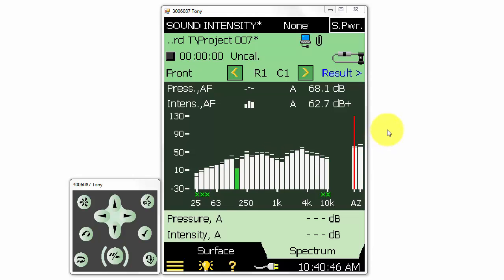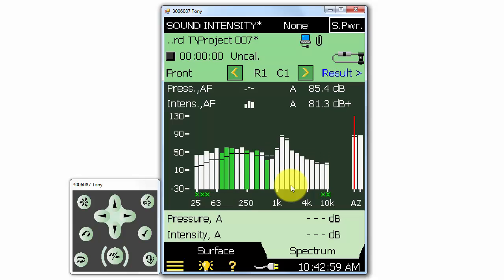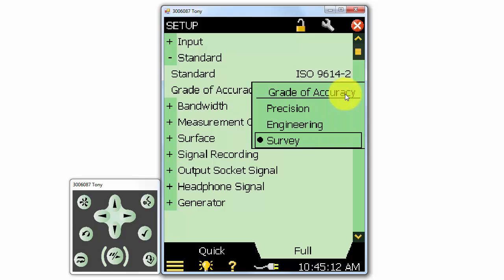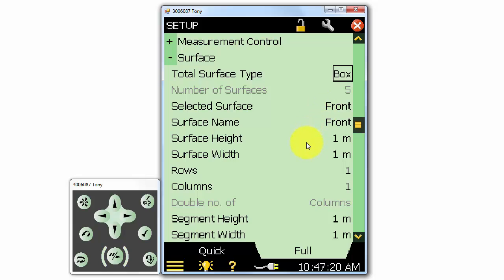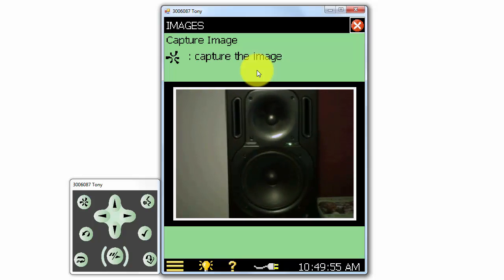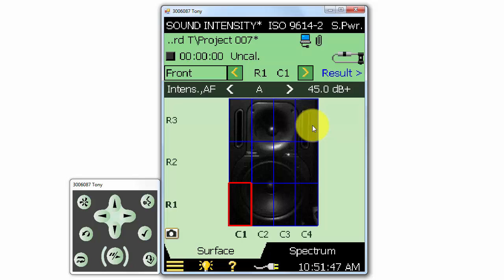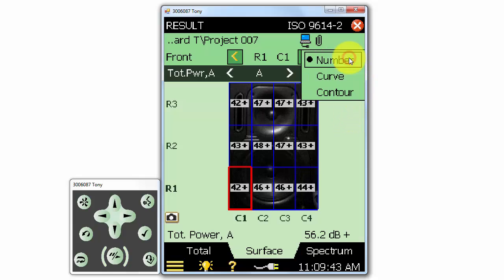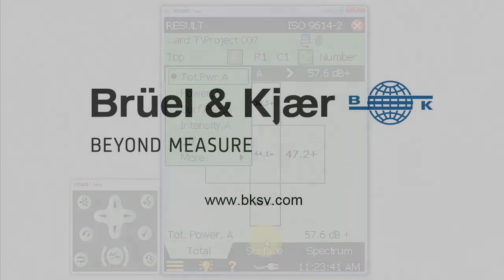Type 2270 Sound Level Meter – Sound Intensity – Brüel & Kjær